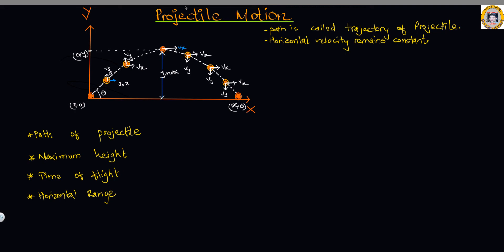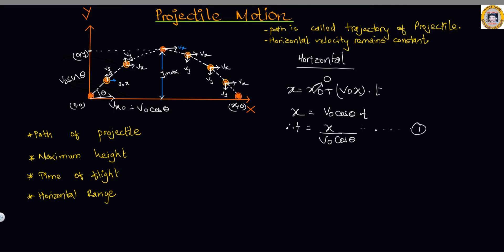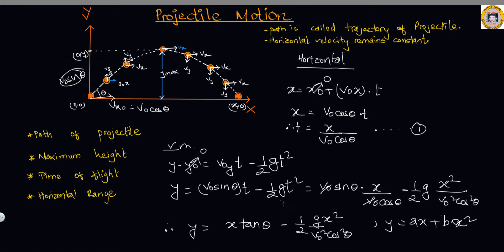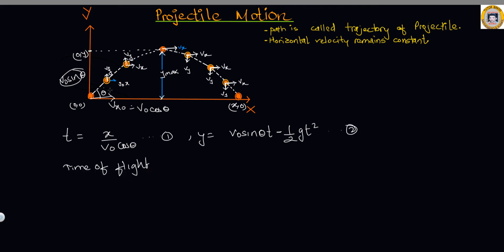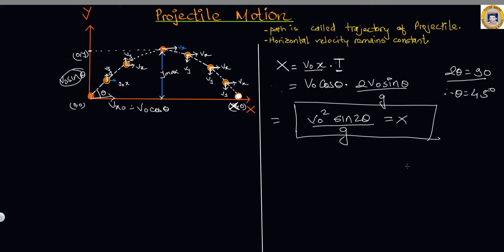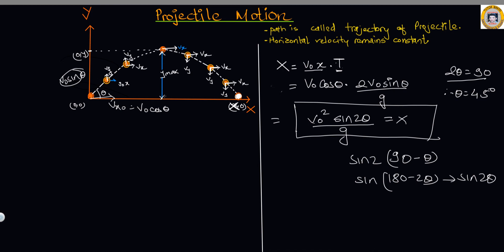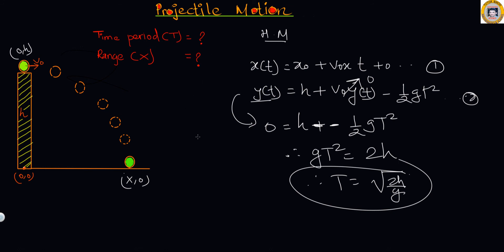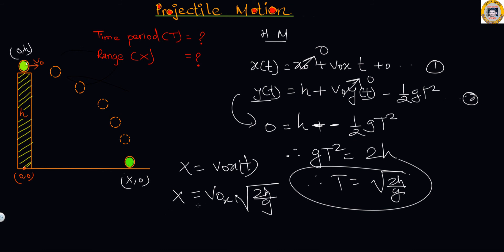How to Find the Time of flight, Horizontal Range and Maximum Height of a Projectile?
Understand and learn the easy way to find the time period , horizontal range and maximum height of the projectile thrown obliquely at an angle 𝜃 with the horizontal.